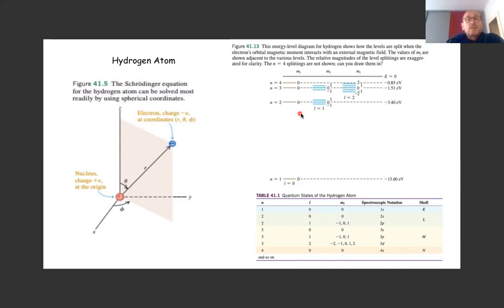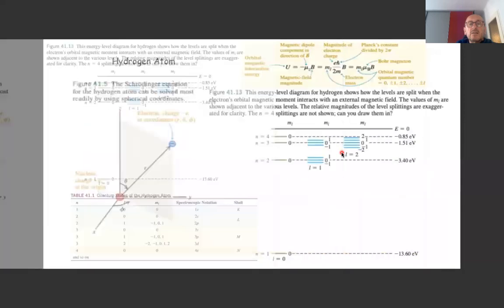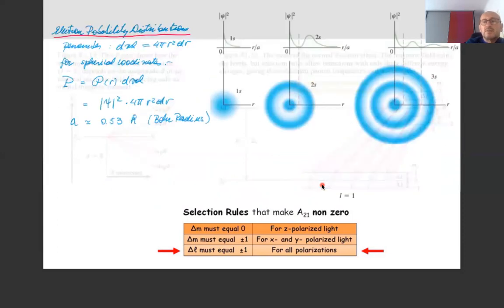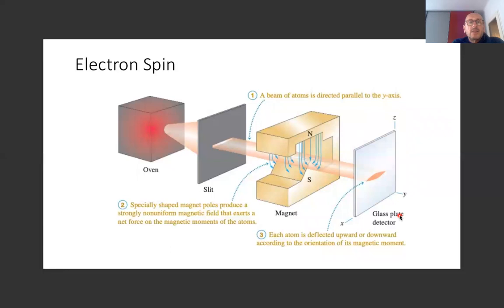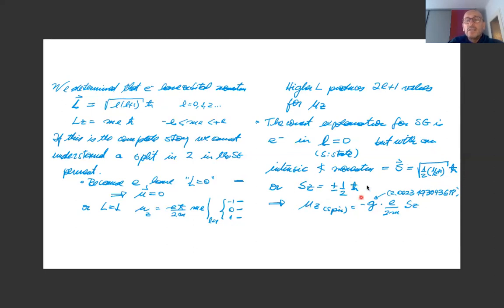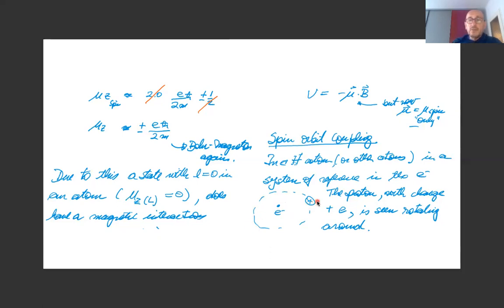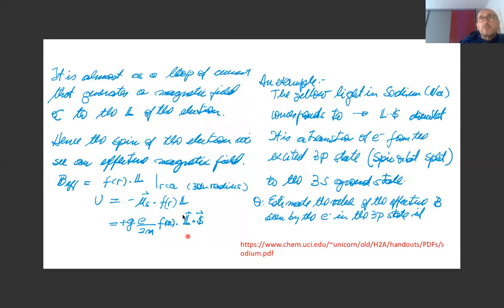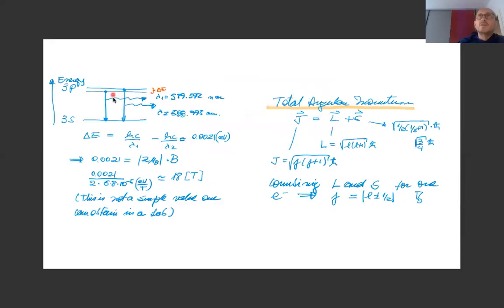Lecture19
Hydrogen ATOM - Spin Orbit interaction